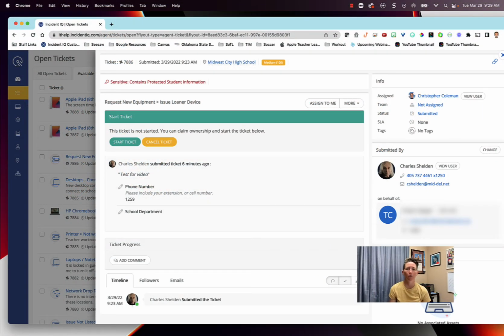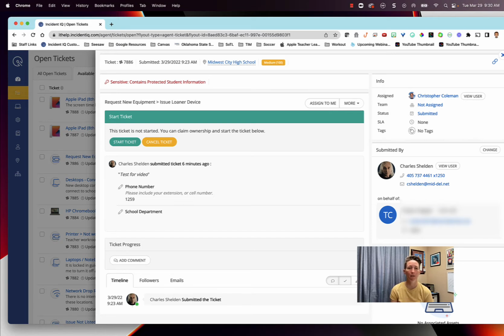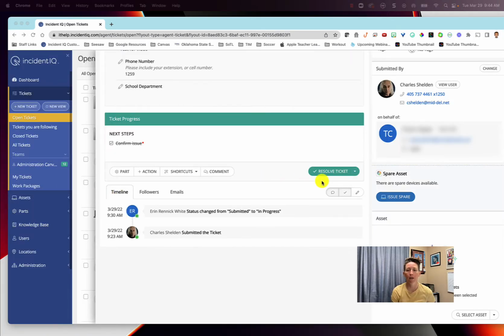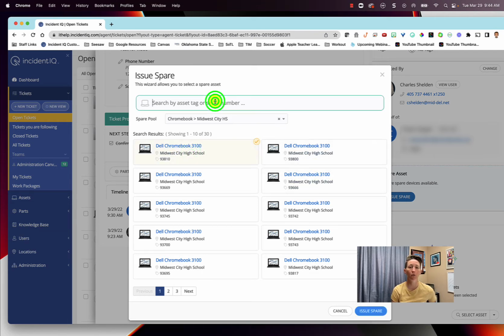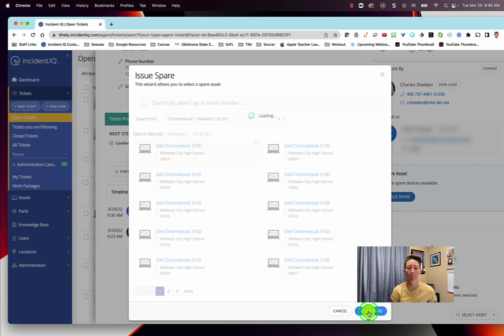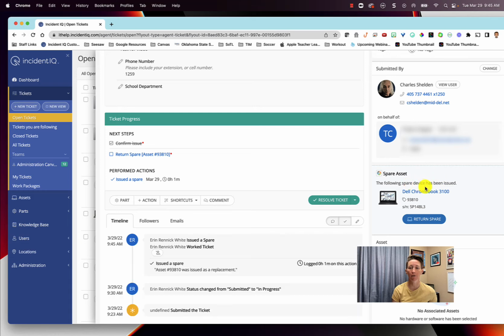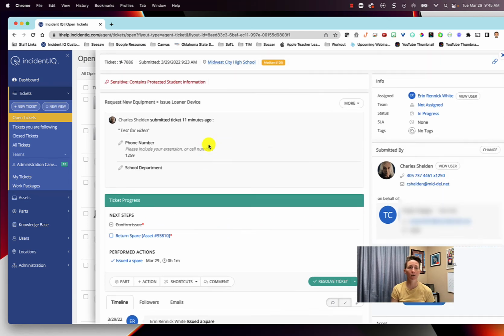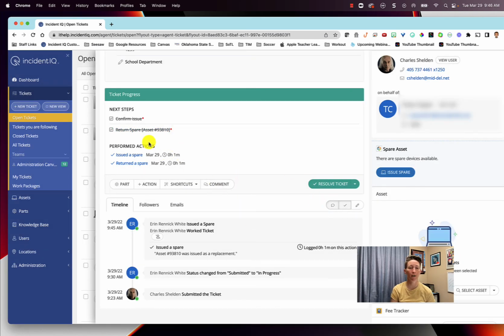Issuing Loaner Devices to Students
Step by step procedure to assign loaner devices to students in Incident IQ.